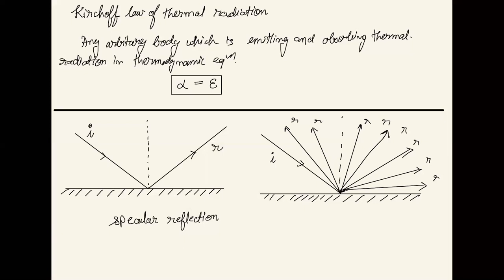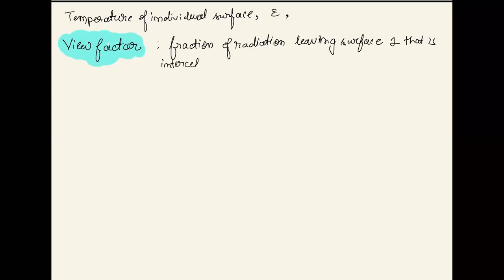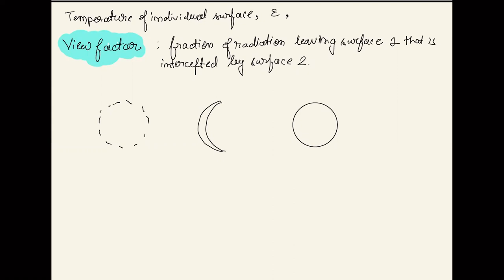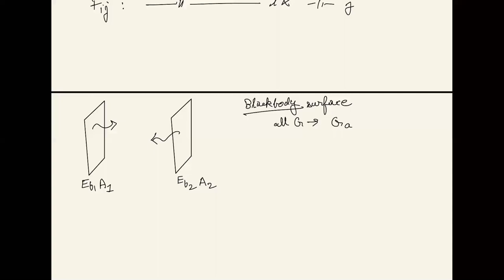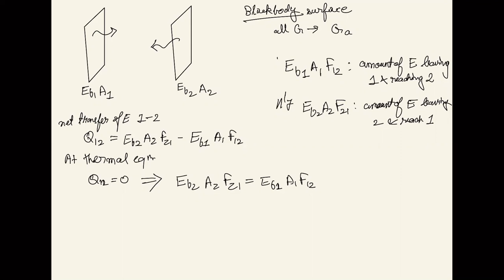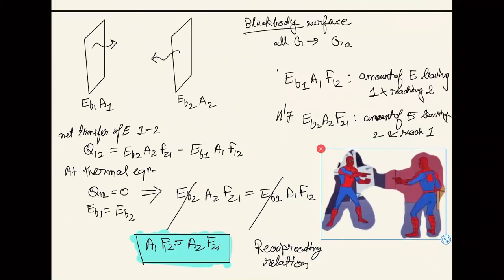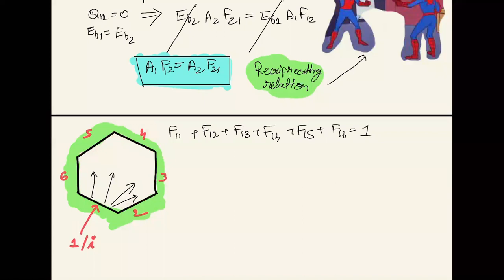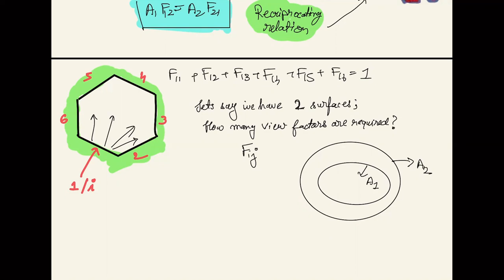Lecture 21 (part-3) | The concept of View Factor | Chemical Engineering | GATE2022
Apart from the temperature of the surface, emissivity, the 'View Factor' is an important parameter that governs the radiative exchange between two surfaces. Let us learn the physical interpretation of this view factor and some rules pertaining to it.
This is the most important topic in the GATE exam for questions on radiation

Chapters:
0:00 Specular and Diffusive Reflection
2:55 View Factor
11:00 Reciprocity Rule
19:05 Additive Rule